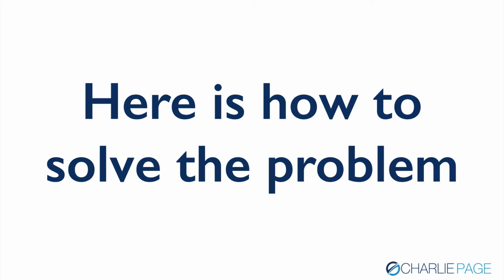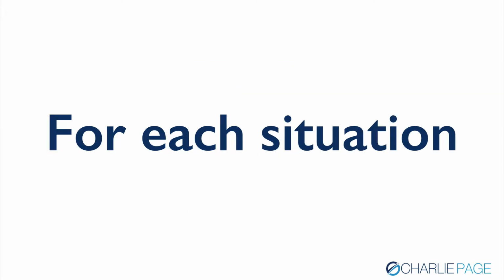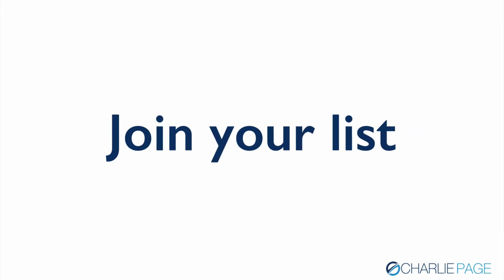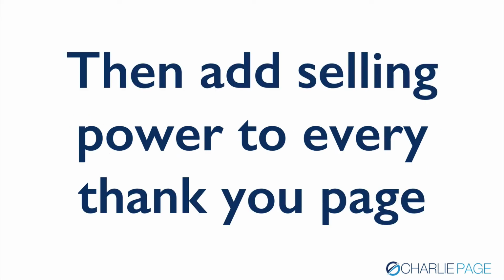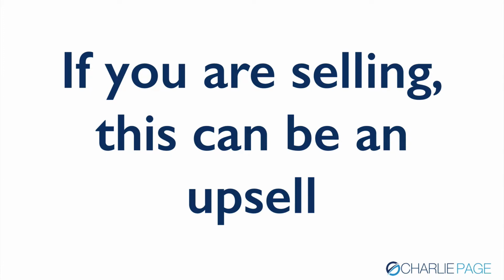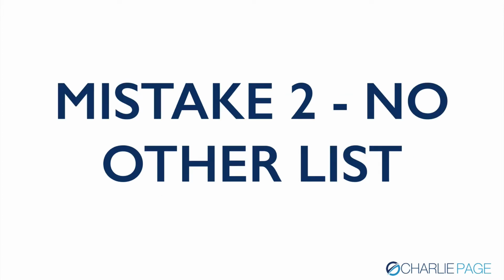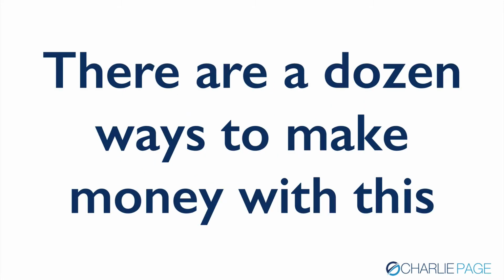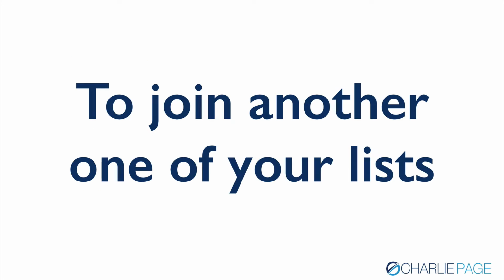4 Thank You Page Mistakes To Avoid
Want to make more sales the easy way?

Making these small changes to the thank you pages you use will put time on YOUR side!